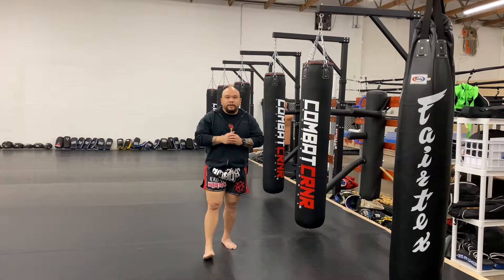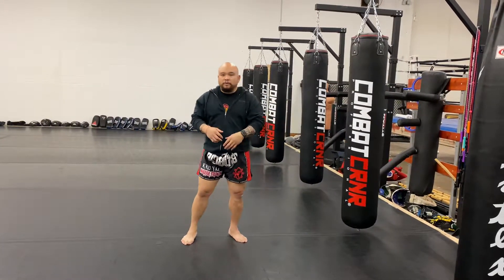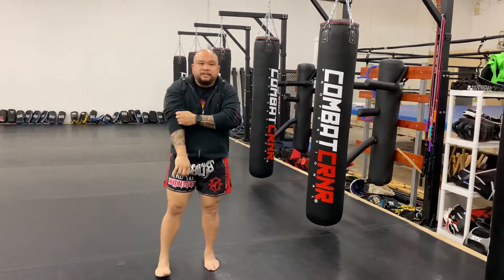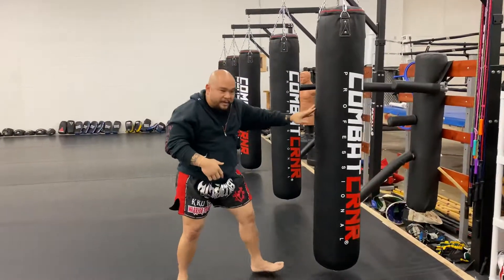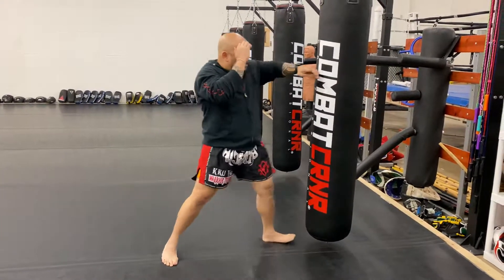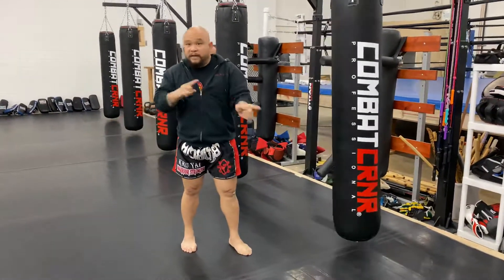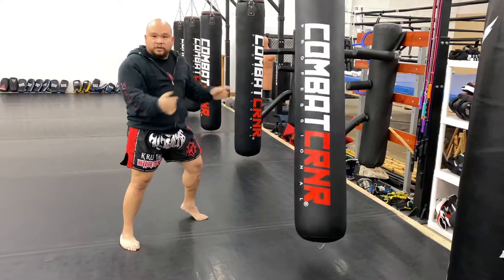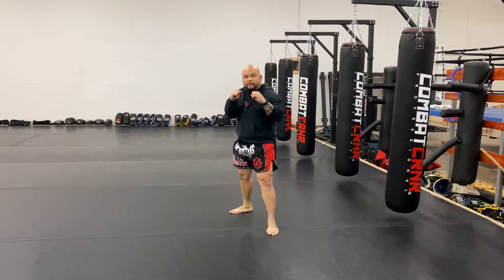Shadow Boxing and Heavy Bag Drill. Long range to short range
Using the stiff arm to manage range Into an elbow strike.